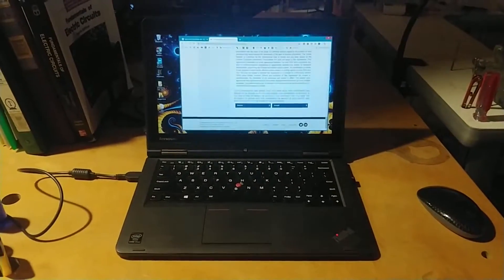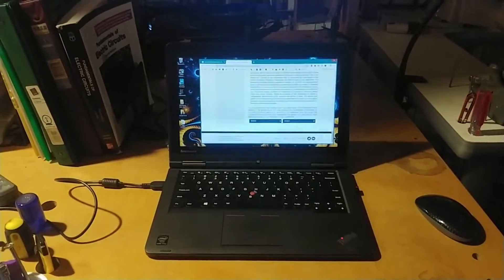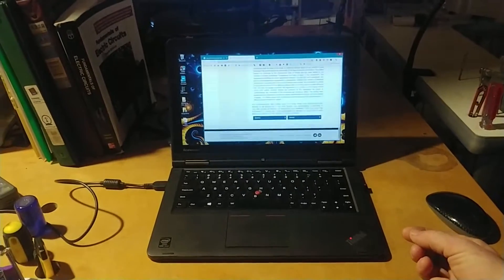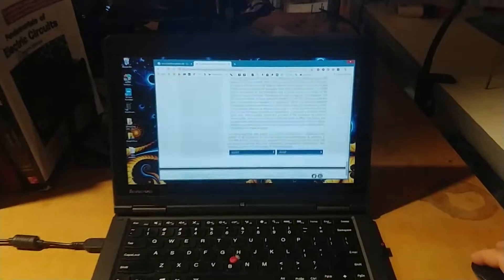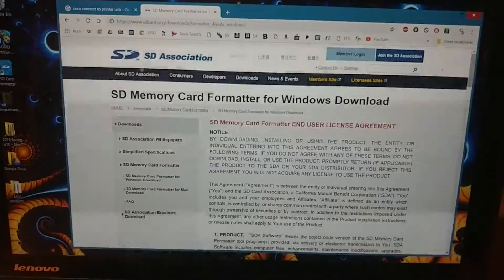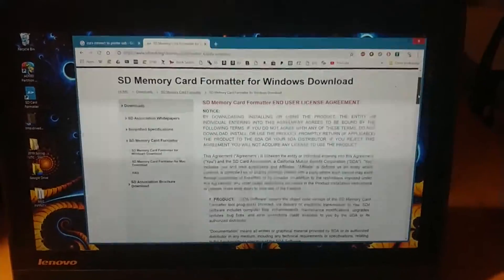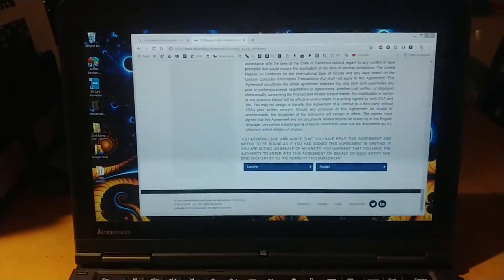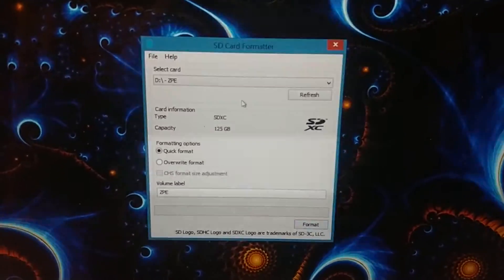Creality Ender 3 FIX, FAT32 micro SD not loading,recognized,working,initializing,printing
Format in FAT32. Basically if your micro SD card is not being recognized in your creativity Ender 3, you need to download a new formatting tool from the SD card website. The problem is that Windows does not correctly the format the SD card when using the built-in tool. This tool downloaded from the SD card website will more thoroughly clean and format your SD card.